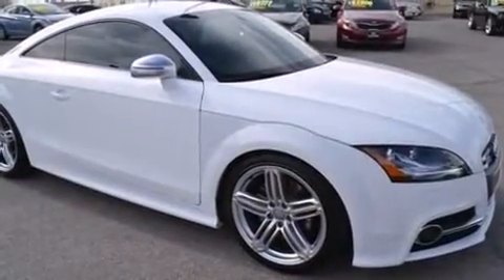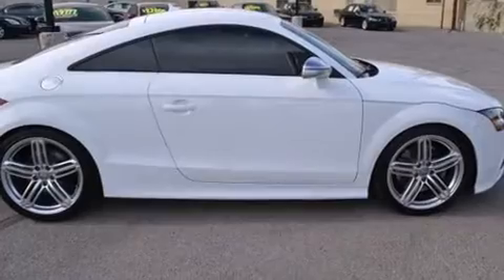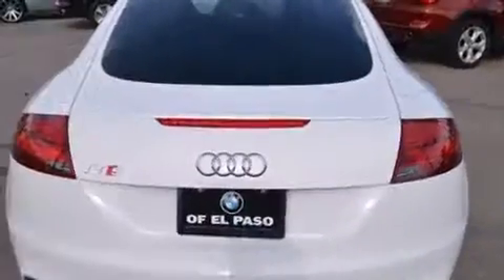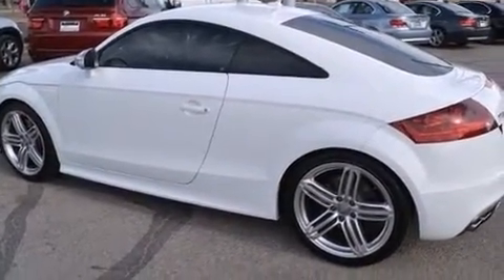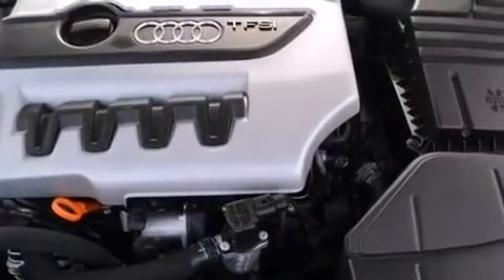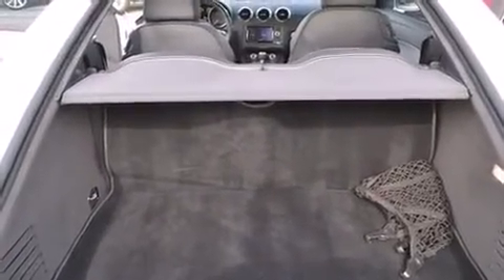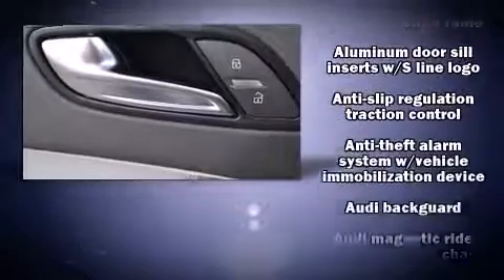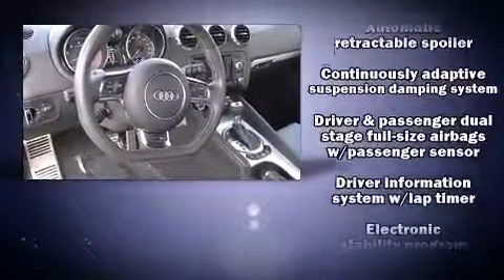2011 Audi TTS 2.0T Prestige in El Paso, TX 79925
The 2011 Audi TTS. With less than 30,000 miles on the odometer, this vehicle provides excellent value as a pre-owned model. Audi made sure to keep road-handling and sportiness at the top of it's priority list. Under the hood you'll find a 4 cylinder engine with more than 200 horsepower, and for added security, dynamic Stability Control supplements the drivetrain. The engine breathes better thanks to a turbocharger, improving both performance and economy. All of the premium features expected of an Audi are offered, including: a built-in garage door transmitter, a power seat, an automatic dimming rear-view mirror, front bucket seats, front fog lights, remote keyless entry, and leather upholstery. Audi also prioritized safety and security by including: dual front impact airbags with occupant sensing airbag, knee airbags, traction control, brake assist, anti-whiplash front head restraints, a security system, and 4 wheel disc brakes with ABS. You'll never lose visibility with rain sensing wipers, which activate automatically when the drops start to fall. A Carfax history report provides you peace of mind by detailing information related to past owners and service records. Our experienced sales staff is eager to share its knowledge and enthusiasm with you. We'd be happy to answer any questions that you may have. We are here to help you.